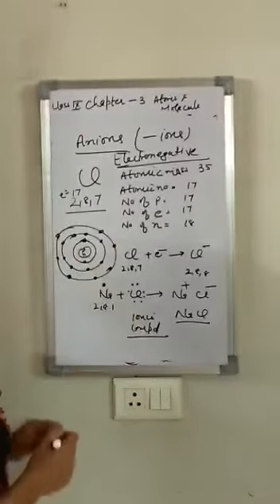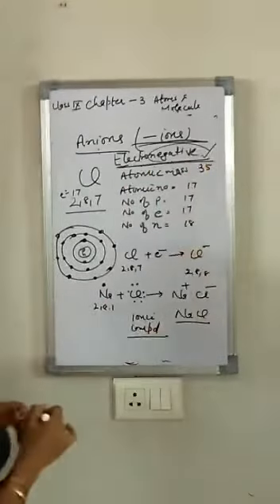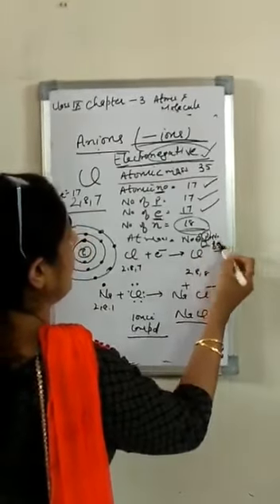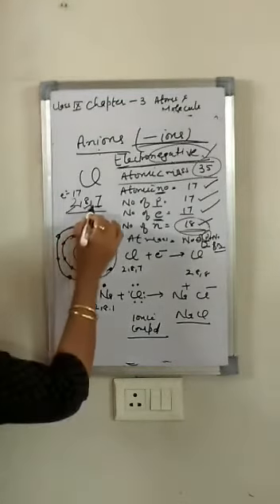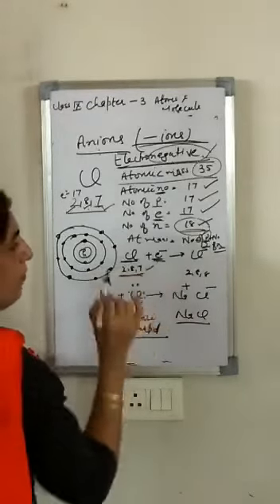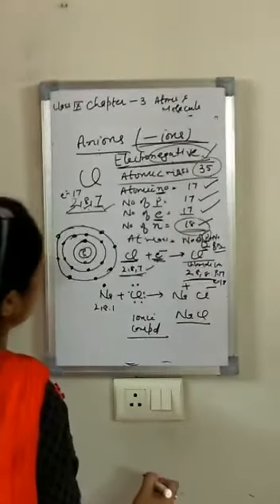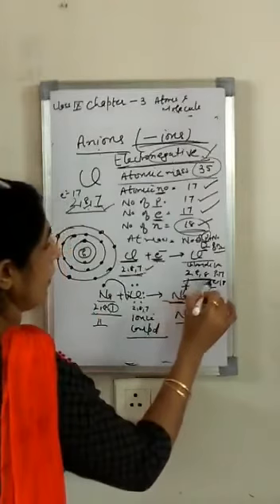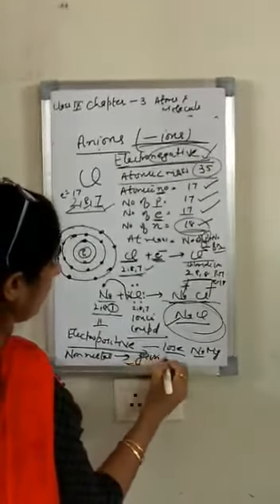Class 9 | Chemistry | Chapter 3 | Atoms and molecules - Part 5